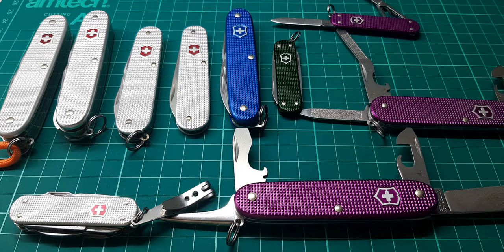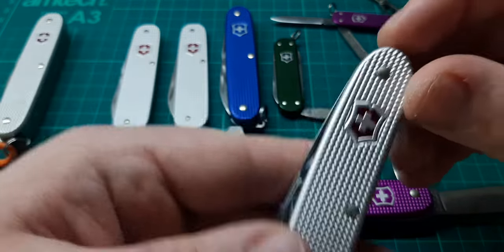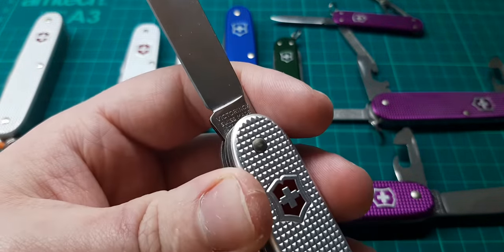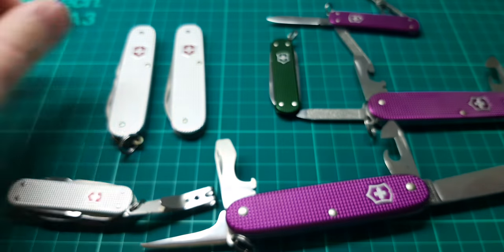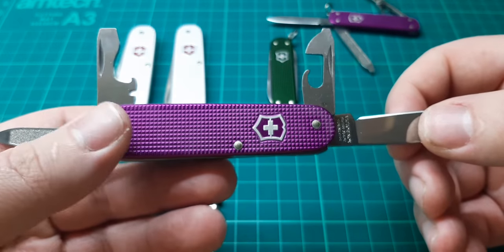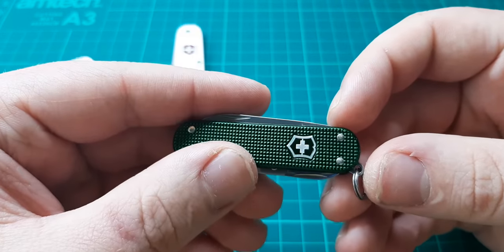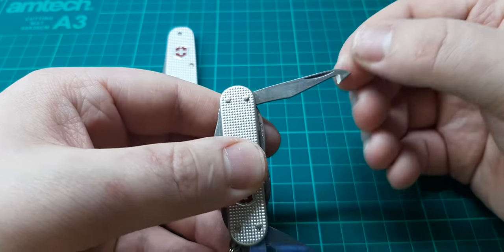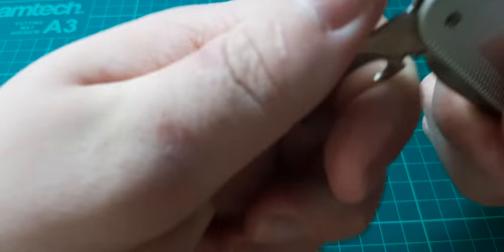My Victorinox Alox Collection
This is my collection of Alox Swiss Army Knives.